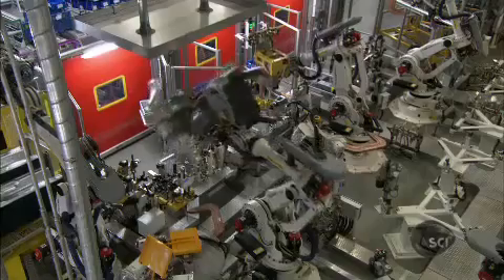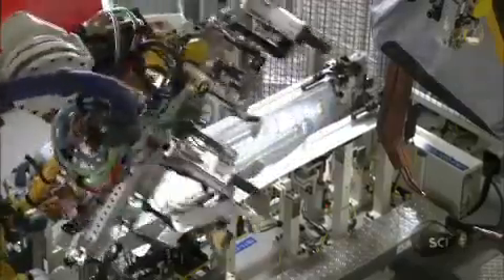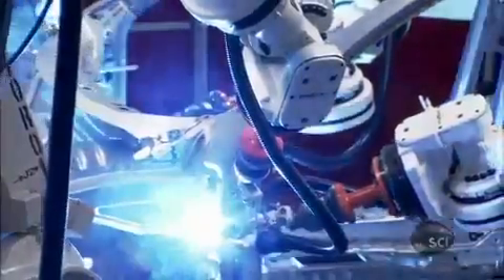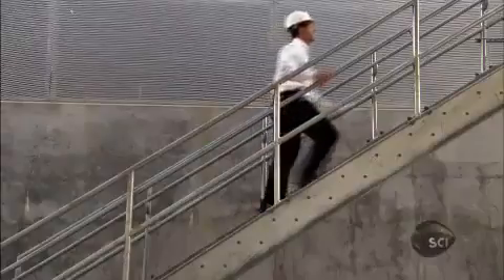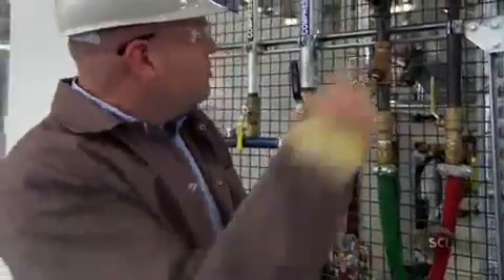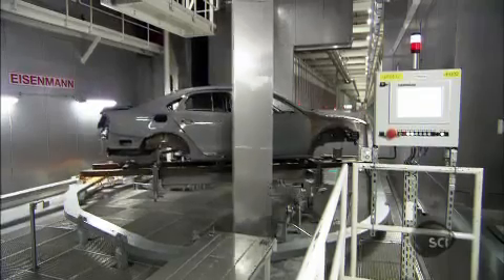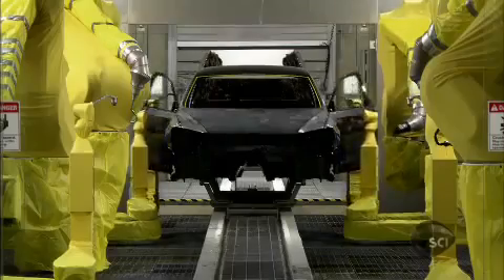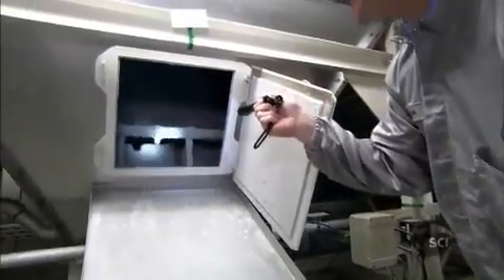Green production technology at the VW Chattanooga plant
Even the production equipment used to manufacture your favorite Volkswagen is environmentally friendly. This look into the production process at the Chattanooga, TN, plant shows you the Passat and the cutting edge technology that sets new standards in green production.